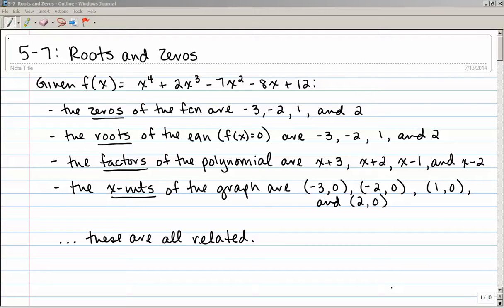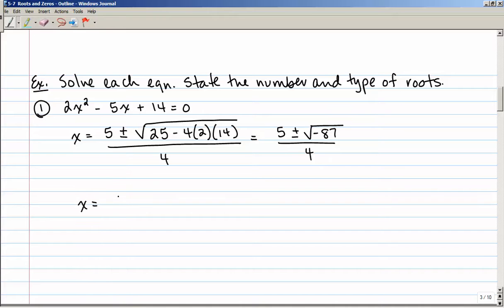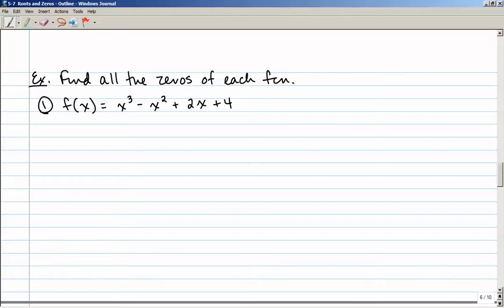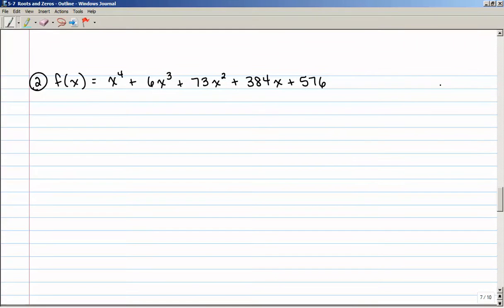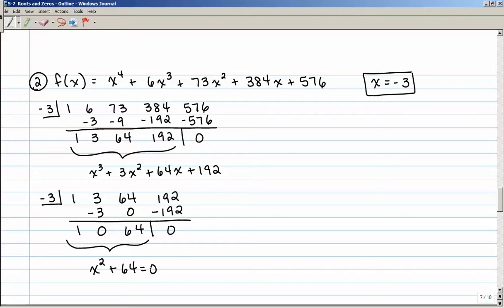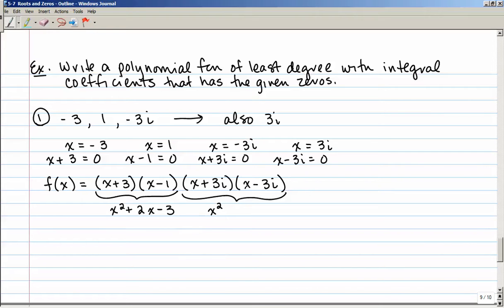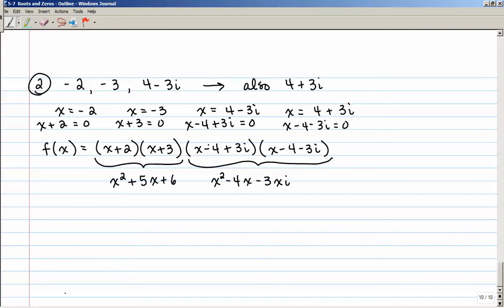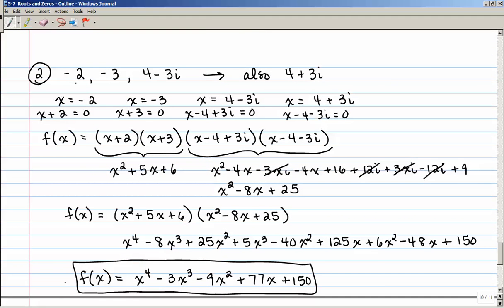5-7 Roots and Zeros